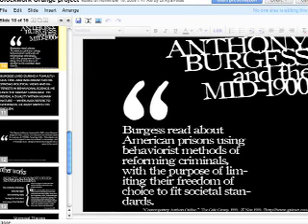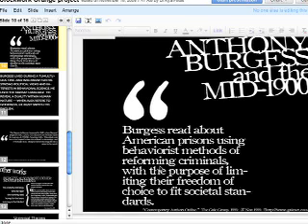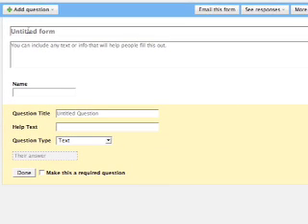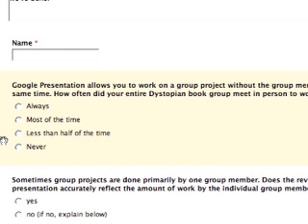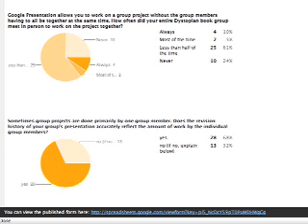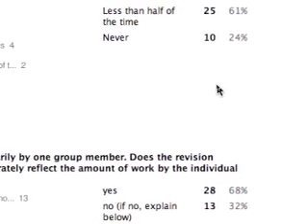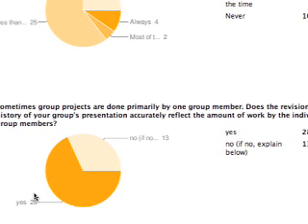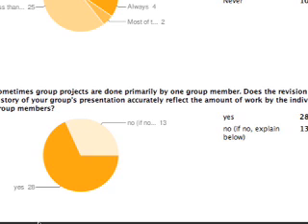Google Presentation vs. Powerpoint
I surveyed my students about these two applications, using Google Forms to collect and display the data.